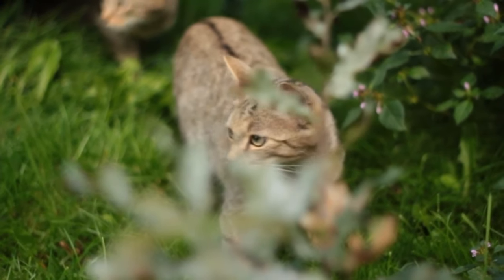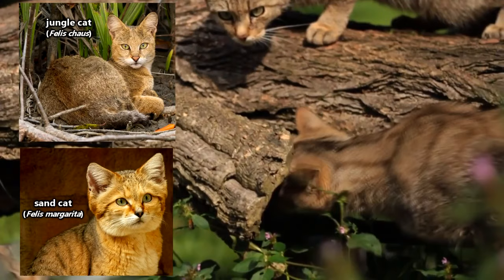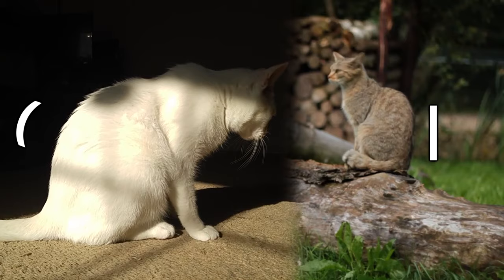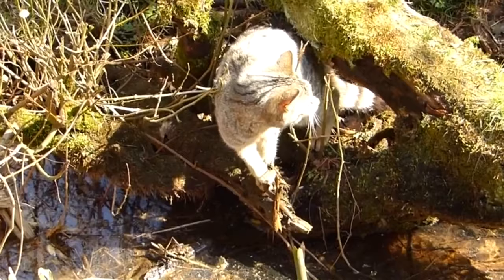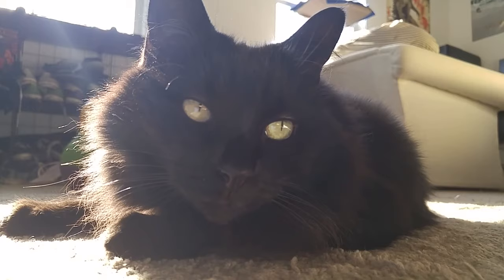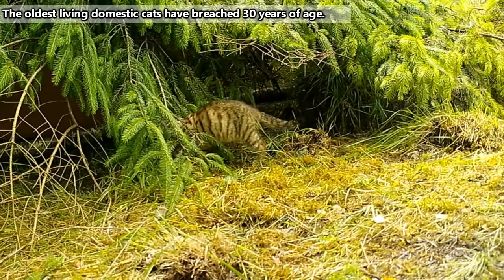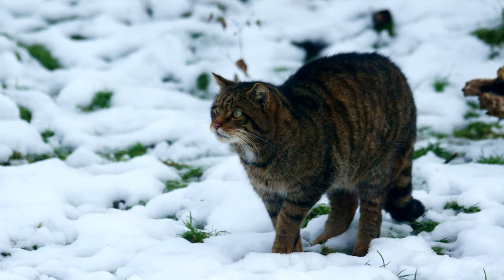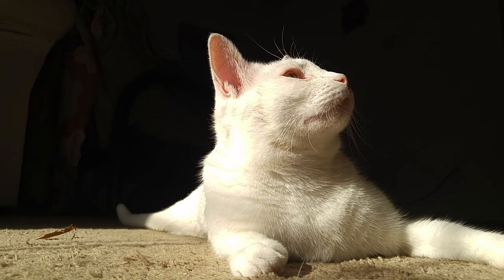Wildcat facts: they're basically wild house cats | Animal Fact Files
On this episode of Animal Fact Files discover the animals who decided to live with us so they could eat rodents more efficiently.